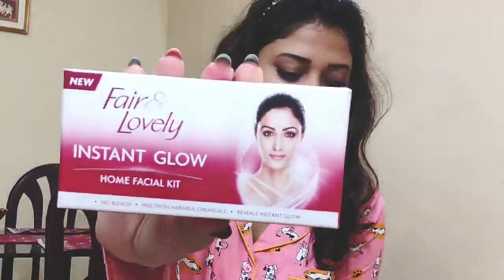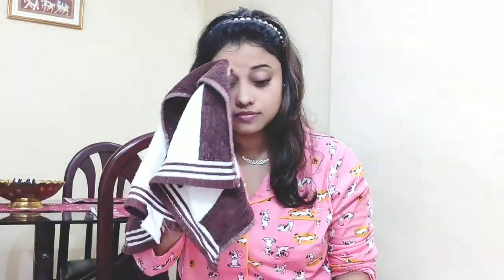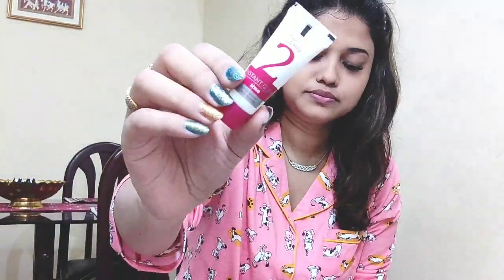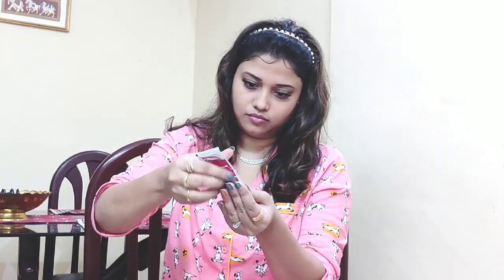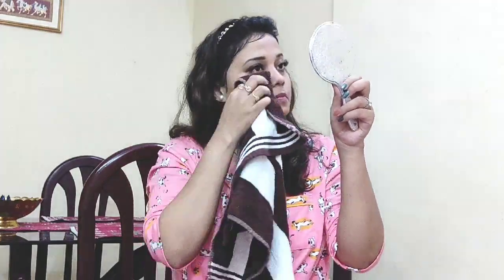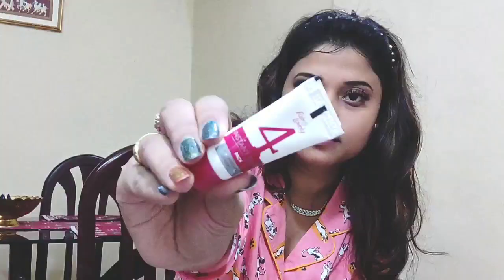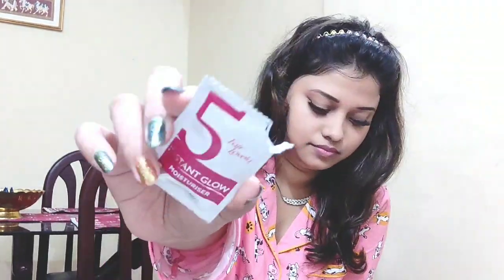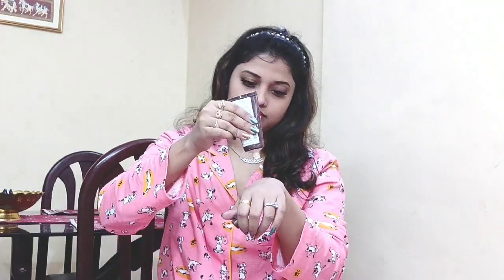How to do facial at home | Fair and Lovely instant glow home facial kit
Hi friends..

Thank you...Lots of Love... Take care..

Fair and lovely instant glow home facial kit - Fair & Lovely Instant Glow Home Facial Kit, 5 Pieces